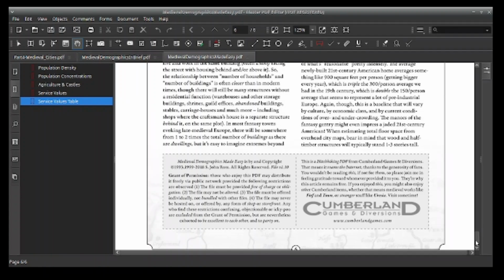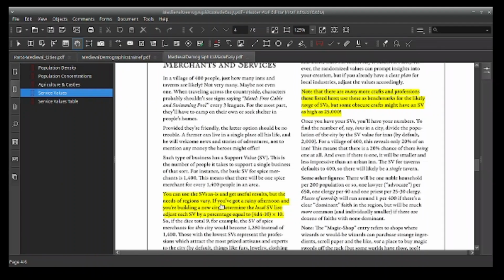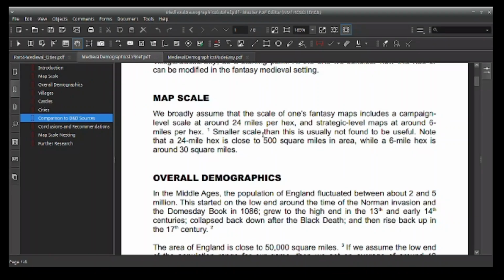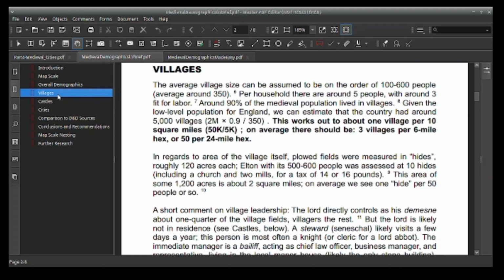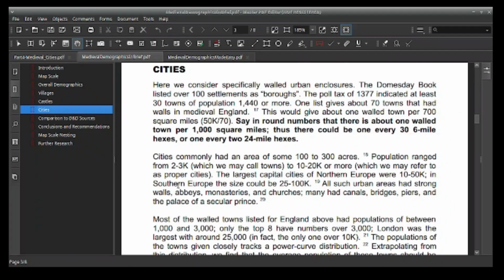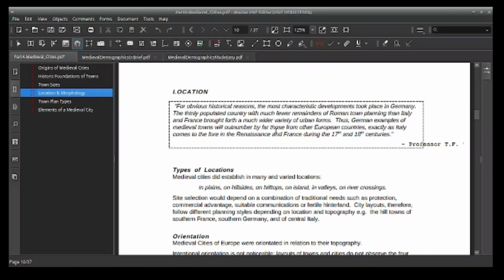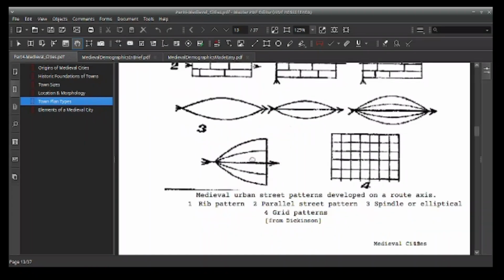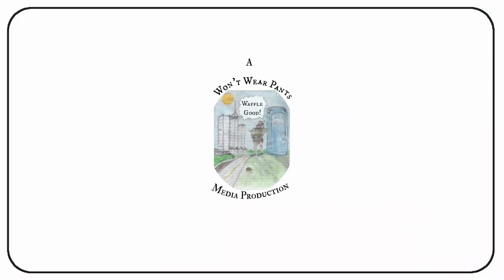Using the WRONG tools can make your campaign world WORSE | Use these FIVE tools instead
This video discusses the use of several tools that have been developed by other people, and that can be useful for creating fantasy campaign worlds. Each of these tools can help create richer, deeper worlds, with historical resources. While I do not necessarily use these specific tools in creating my own campaign settings, I do use similar methodologies. Scroll down to find links to the original sources for these materials. This is the first of two videos being released at the same time' the other video focuses on the resources I am using to create a fantasy campaign setting for public release.

As mentioned in the video, please forgive me for having some fun with the thumbnail and title. I was originally going to put these out on April Fool's Day, but got lazy about assembling and compiling the videos. I promise I won't be using YouTube algorithm shenanigans as a regular practice. While it was mainly intended as a one-time joke, I am curious to see how the algorithm responds, so I'm still going ahead with it.

Quick Video Links
2:12 - _Medieval Demographics Made Easy_
5:44 - Medieval Occupations/Trades Lists
7:10 - _Medieval Demographics in Brief_
12:33 - _Part 4 - Medieval Cities_

*Medieval Demographics Made Easy*
This is a "hitchhiker" document, so you can download it directly from here; however, here are some links to the maker's other available supplements:

*Medieval Demographics in Brief*
The author is on YouTube as one half of the @WanderingDMs channel. You can also find other tools for roleplaying games on the website. Here's a link to the _Medieval Demographics in Brief_ document

*Medieval Cities*
This was the original website, at the Australian National University, which is currently not connecting:
The document was originally created as a study guide, with the University of Melbourne's Town and Urban Planning Department.

*JSTOR*
If you don't have access through an institutional/organizational license, then consider signing up for a free JSTOR account. This great Journal STORage website will provide you with the ability to read a large number of scholarly resources each month for free. Here's a link information about the free accounts
They also have a YouTube video to walk you through the process of getting setup with an account: